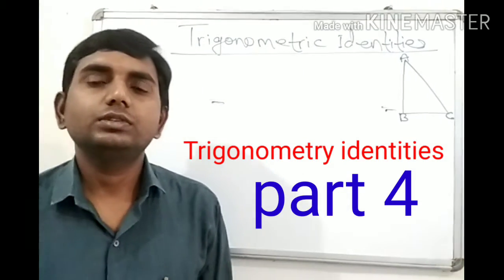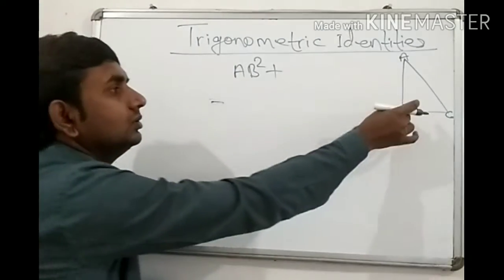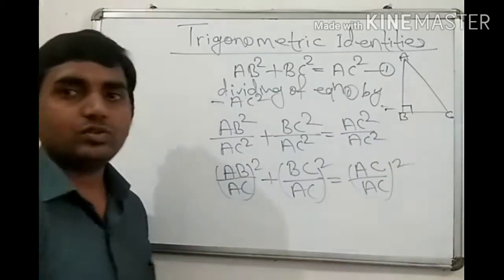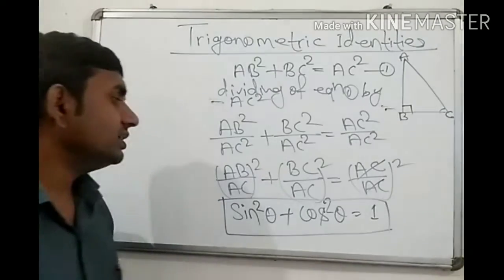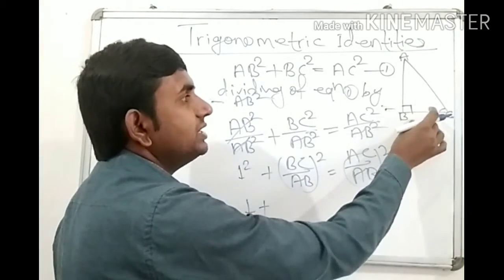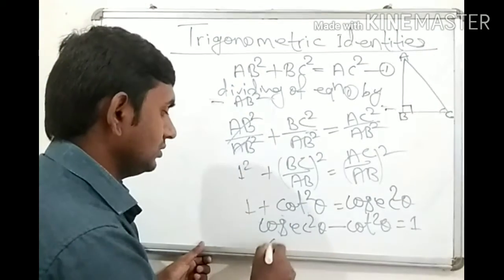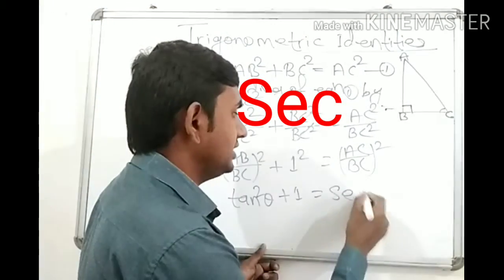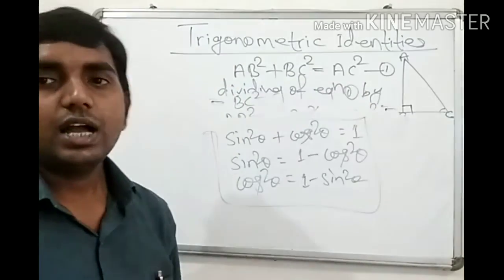Class - 10th, Trigonometry ( Part 4) , Trigonometry Identities